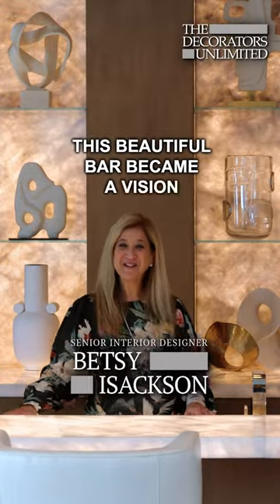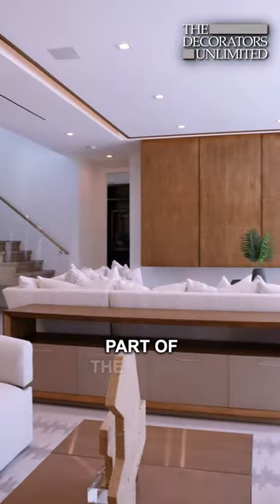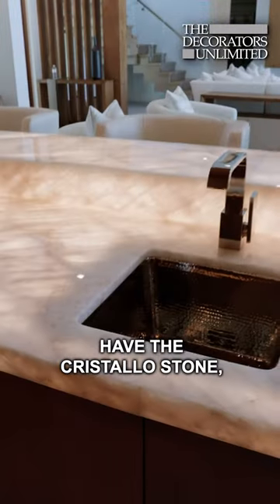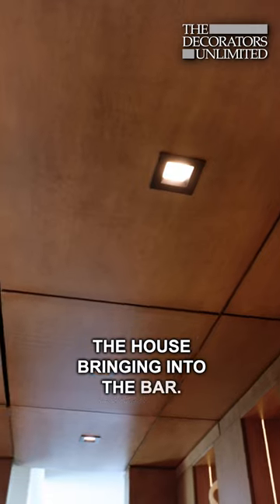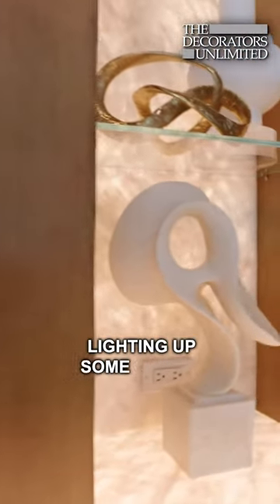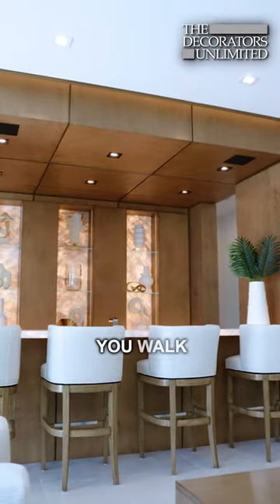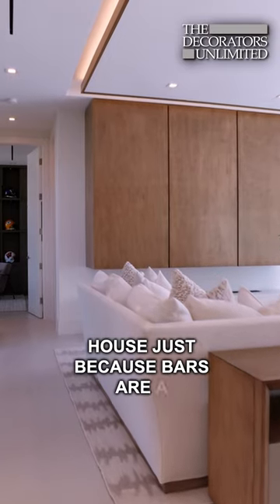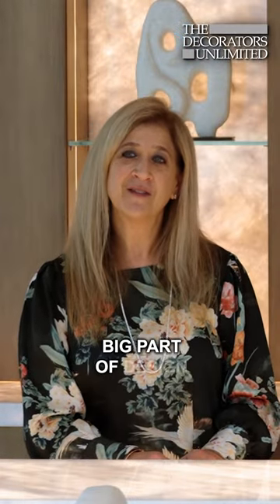The Elevated Home Bar: Designer Betsy's Stylish Inspiration! 🍸✨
Drawing inspiration from upscale hotel bars and luxurious getaways, the home bar can be decidedly cozy or sleek and modern.

With innovative lighting, custom millwork, and hi-tech gadgets, the stylish home bar is the invite-only hot spot where everyone wants to be.